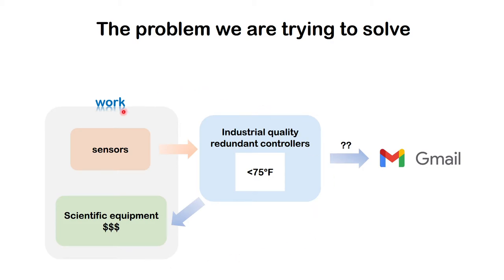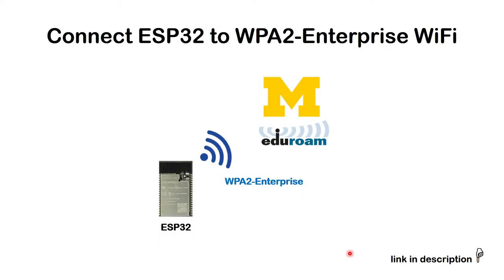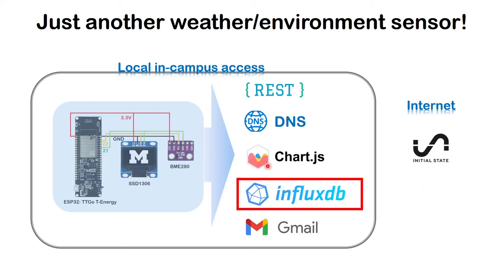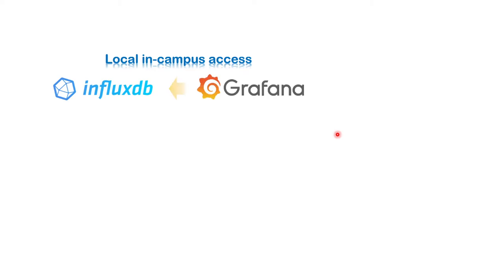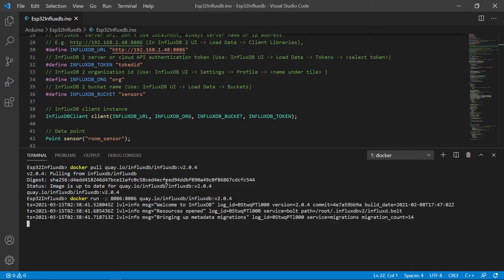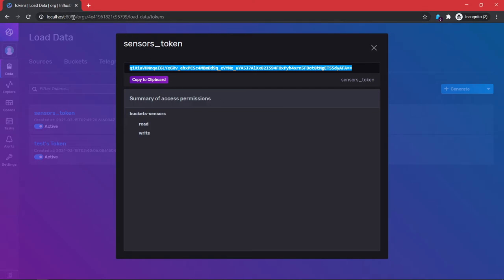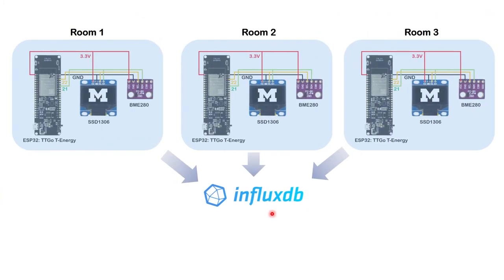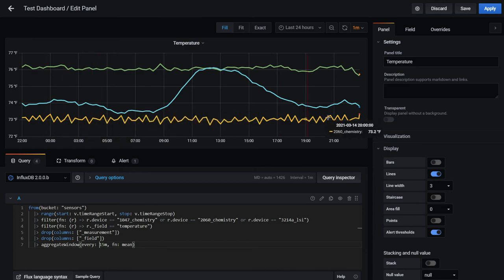Sending sensor data from ESP32 to InfluxDB | Local access - time-series database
Instead of sending data to services in the cloud, here we send sensor data to local InfluxDB database.